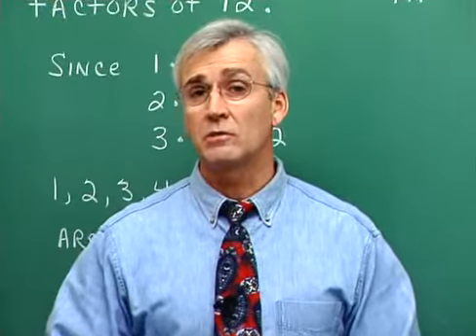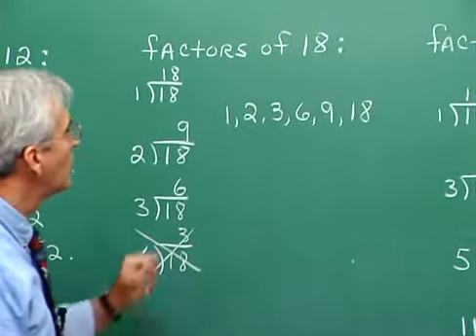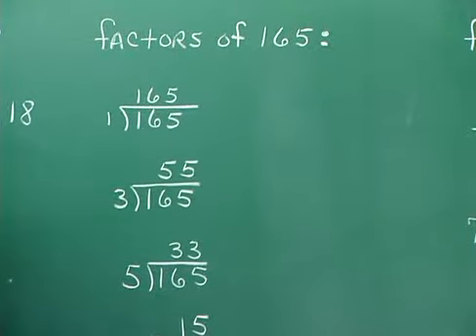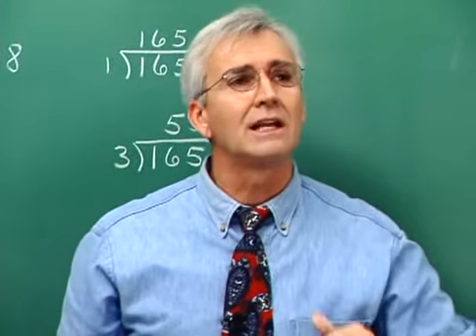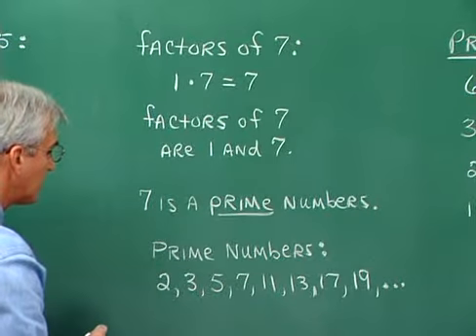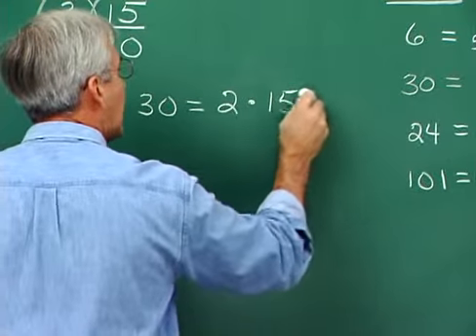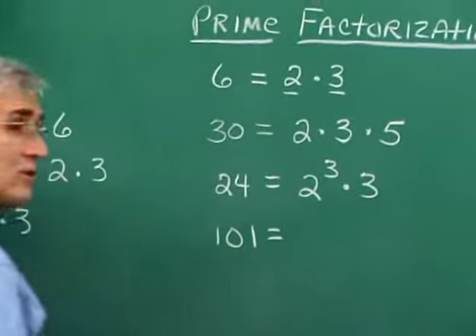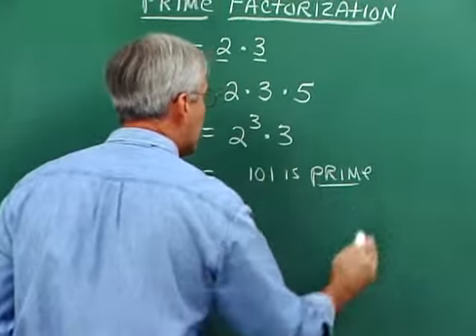Learn Basic College Maths: 7/67 - Prime Numbers and Factoring